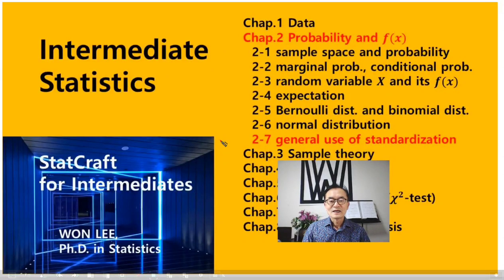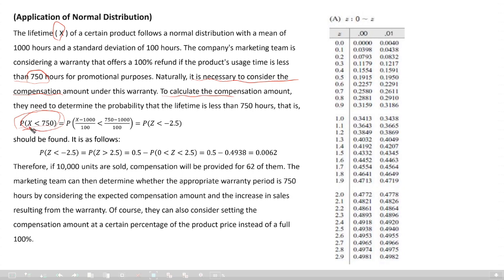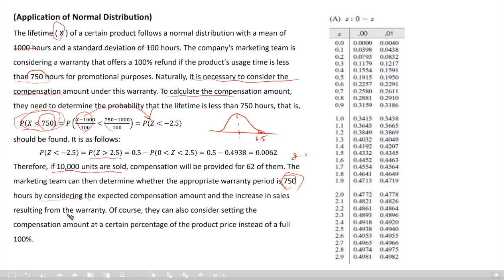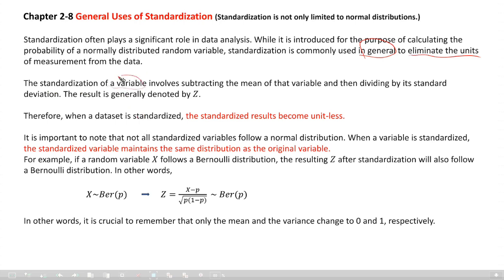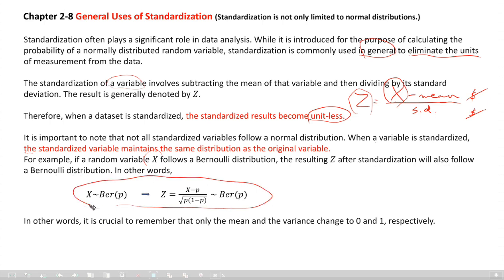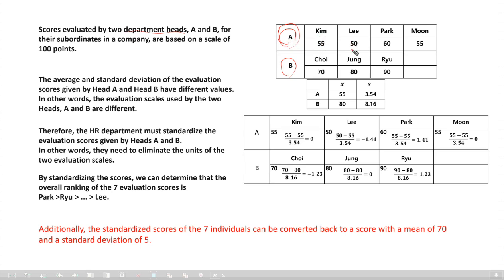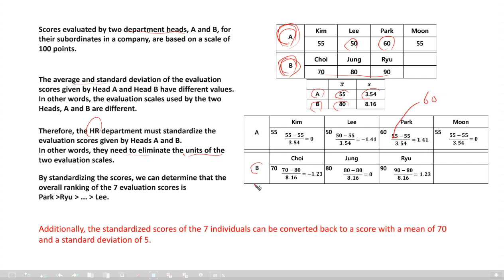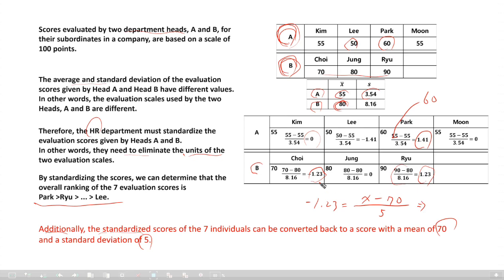INTERSTAT Chapter2-7 general use of standardization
Standardization can be applied to any data(random variable) for elimination of measurement unit. A standardized variable is unit-less and follows the same distribution of the original variable.